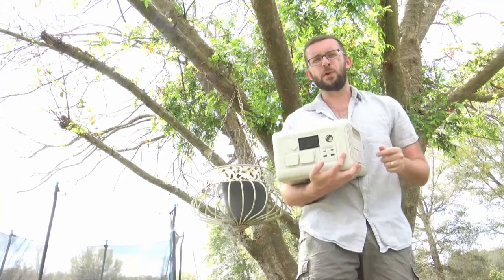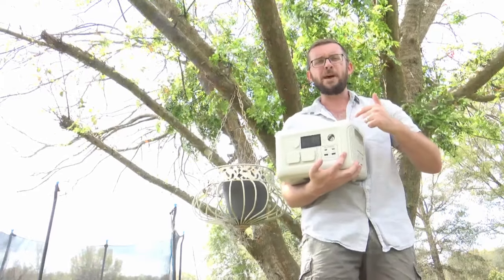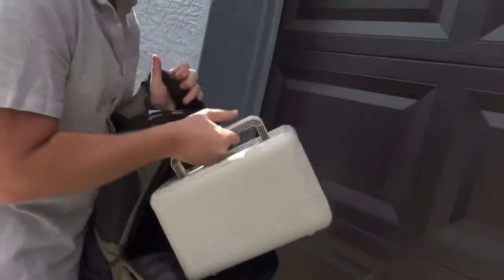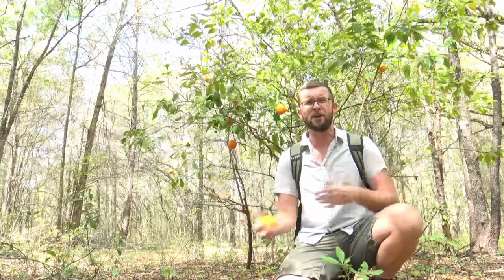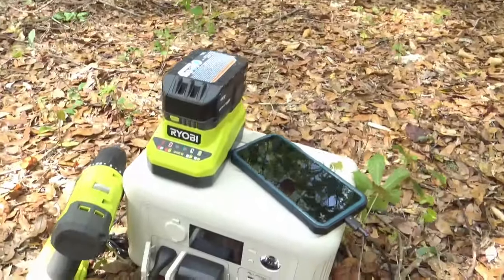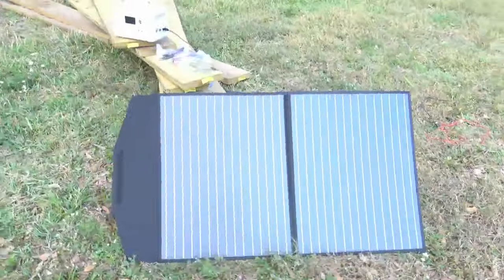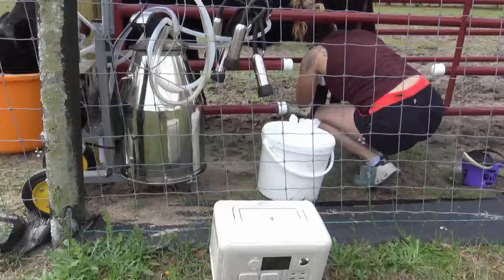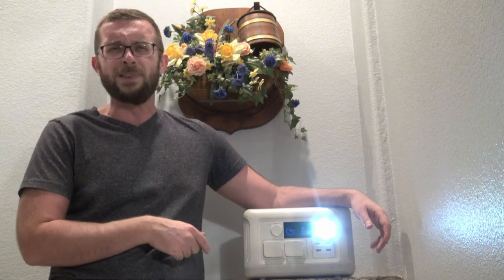Lightest, Most Portable Solar Battery Bank? The Allpowers R600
Ends on March 31st,2024

Today we take a look at a smaller portable battery bank from Allpowers, the R600. At only 16 pounds this guy is perfect for taking on hikes or places where heavier power supplies might not be feasible.